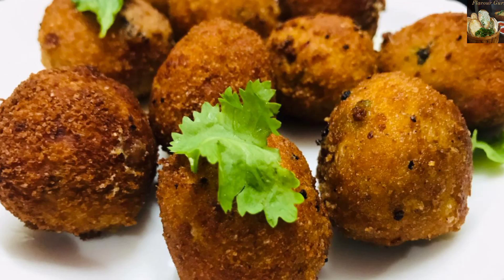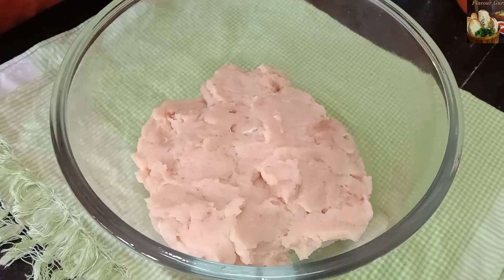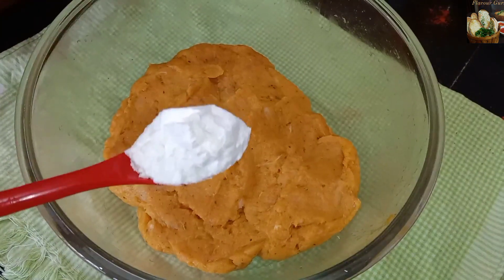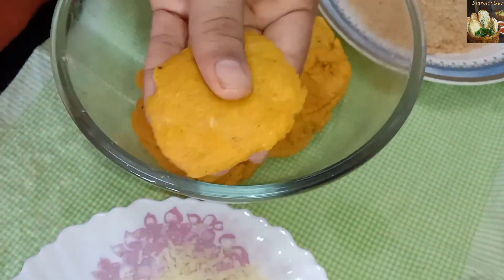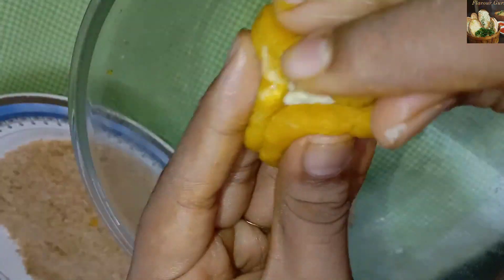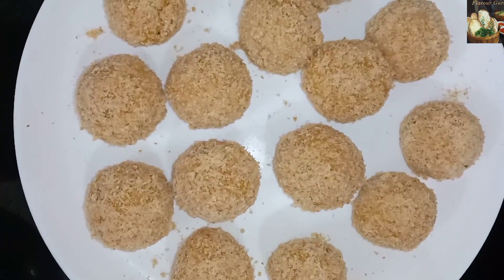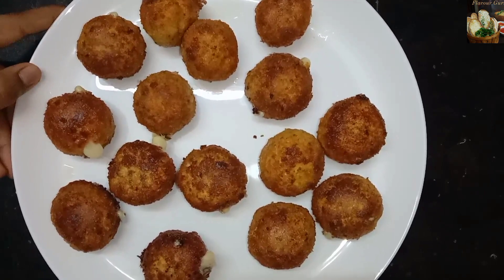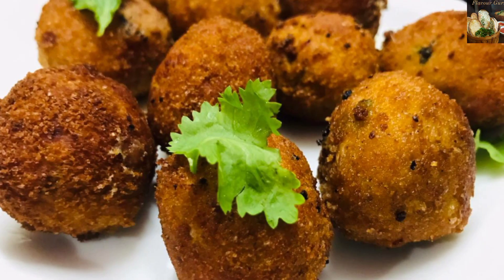Chicken Cheese Balls/Cheesy Snack Recipe/Flavour guru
chicken cheese balls recipe

ingredients :

minced meat 300gm

salt

cornflour 1tsp

bread crumbs 2tsp

cheese